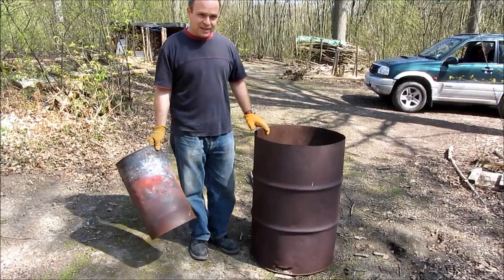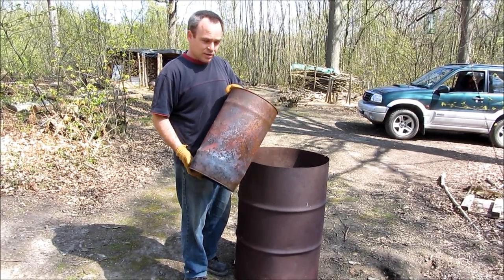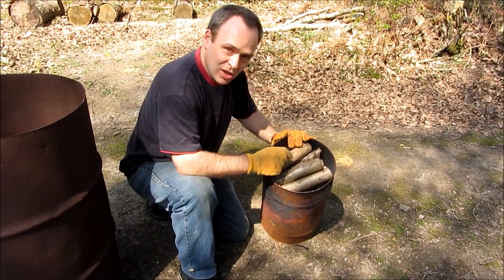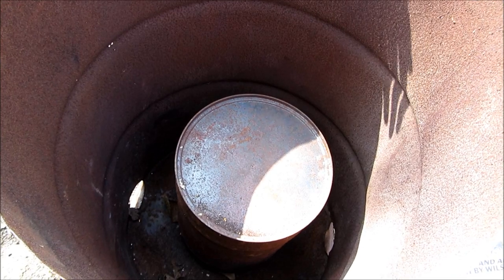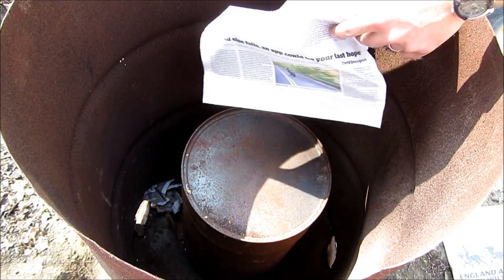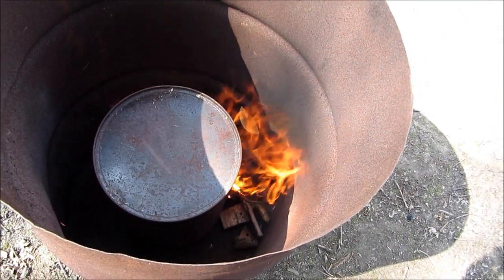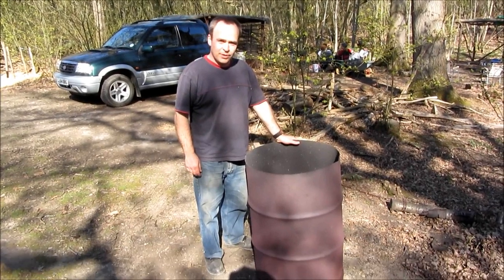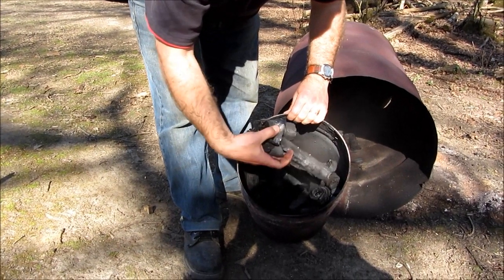Making Charcoal the Easy Way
Using a small drum inside an oil drum to make a simple charcoal kiln that produces a small quantity of charcoal with minimal effort. Good quality charcoal for BBQ use produced every time!